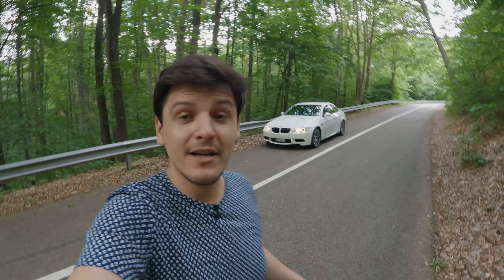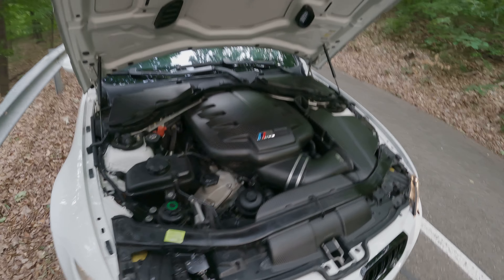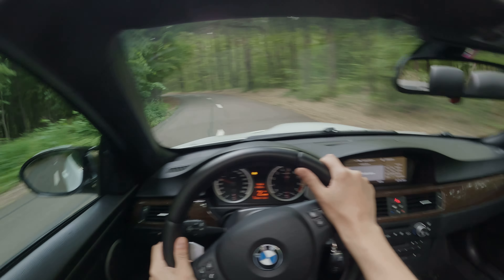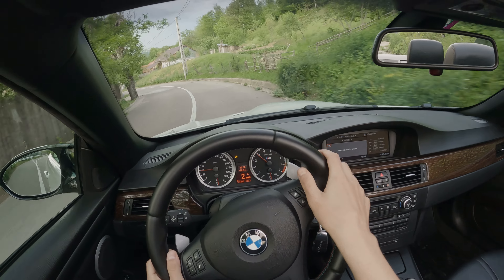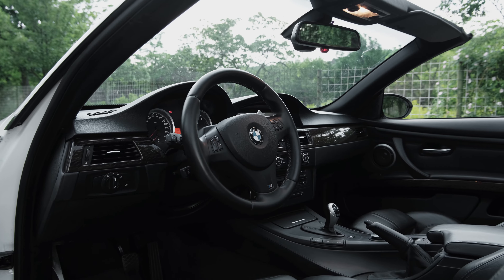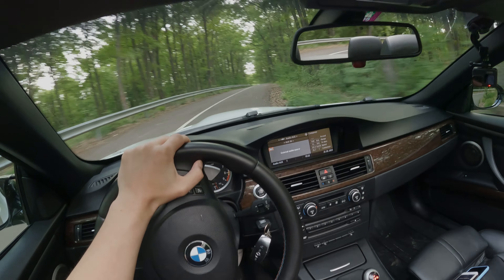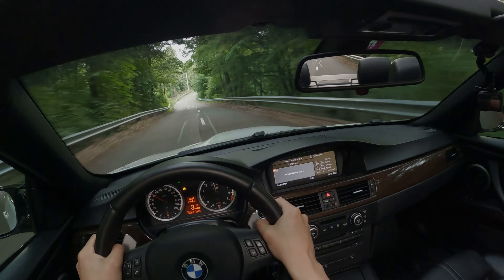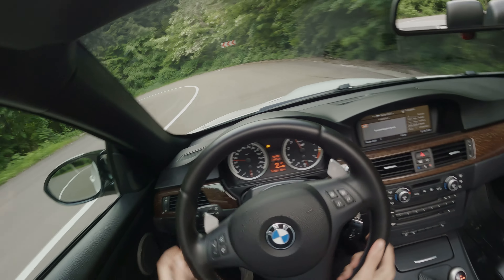2008 BMW M3 E93 - Mountain Road Drive & Review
I'm still pinching myself even over a week after I got to drive this fantastic BMW E93 M3, just to make sure I wasn't dreaming. What an amazing experience it was to drive an M3 with the S65 V8, in a car with no top and (by chance) one one of the best driving roads that I know. The car is almost completely stock, but with one important (and engine sound-enhancing) mod, an Eventuri full carbon fiber cold air intake.

Presented, shot and edited by Andrei Nedelea.